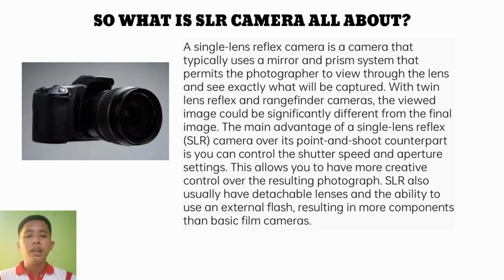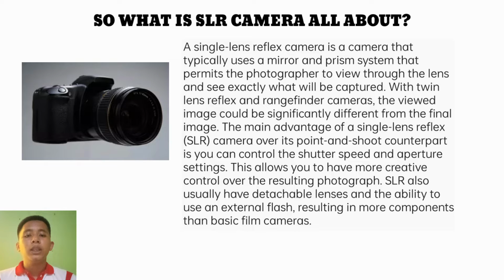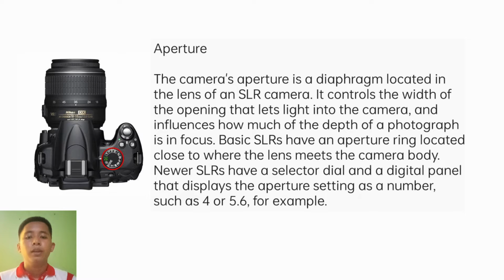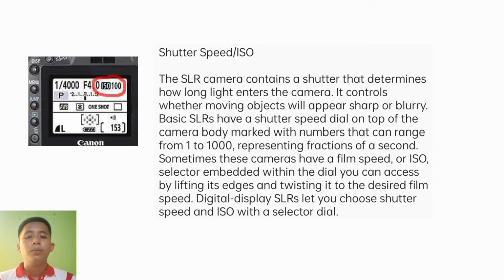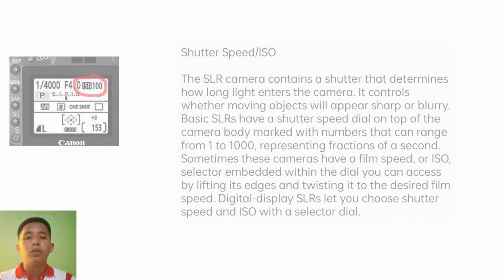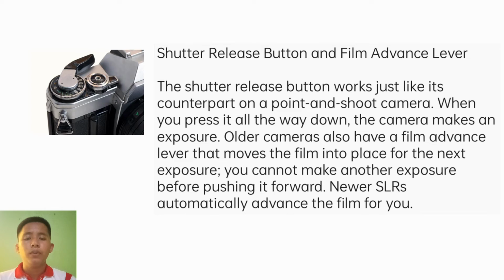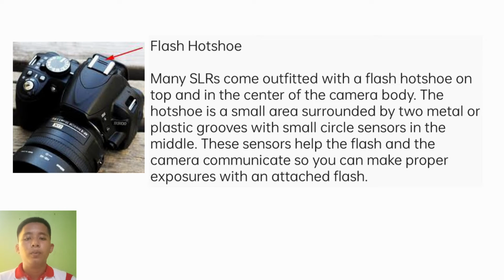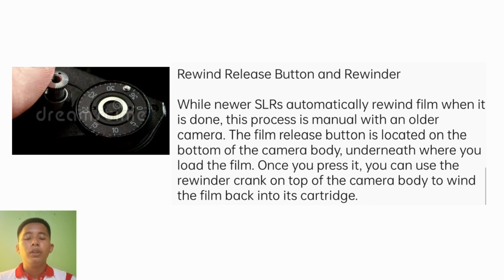FORENSIC ACT. 2 - RETURN VIDEO DISCUSSING THE PARTS AND FUNCTION OF SLR CAMERA -VELASCO,MHARK IAN H.